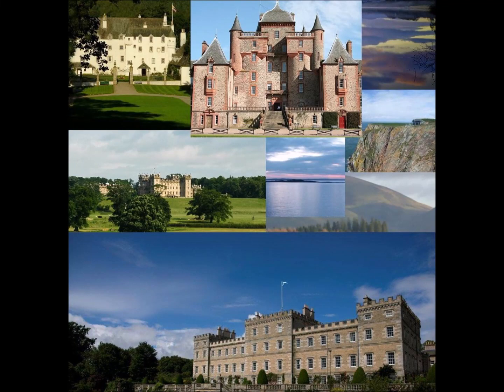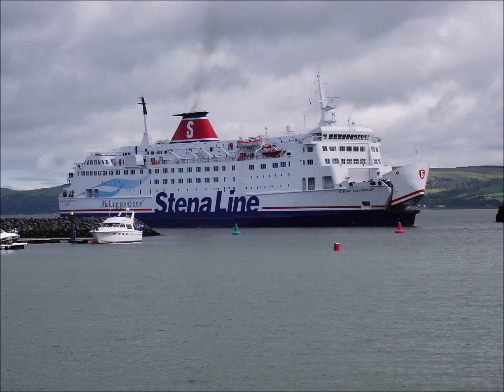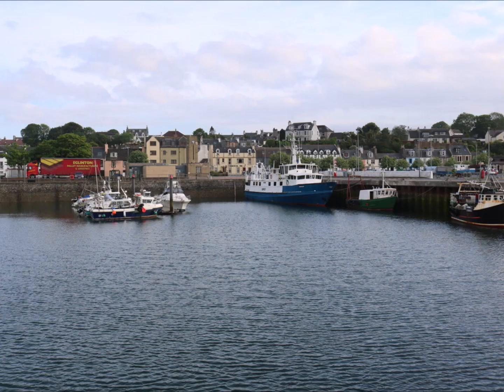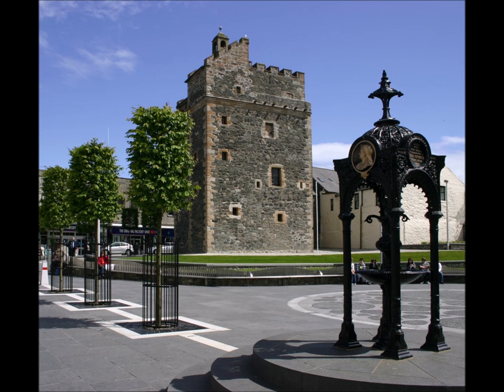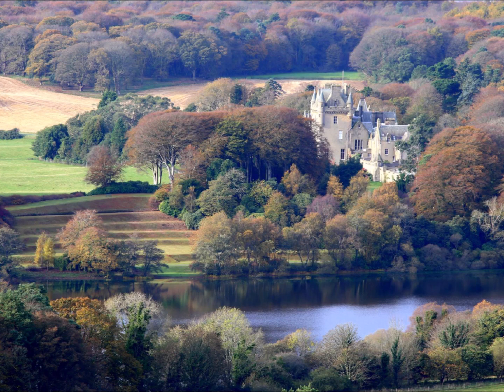Stranraer & Castle Kennedy, Dumfries - Discover Scotland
Part of a series of travel guides produced by Discovery Audio Guides Ltd.
Narrated by Cora Bissett.
Also available on the Discover Scotland free smart phone App.